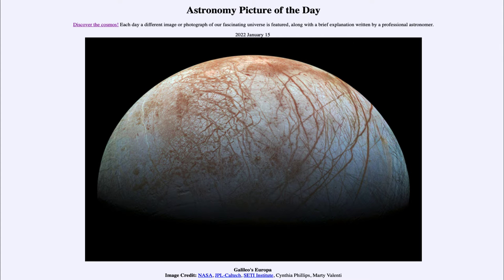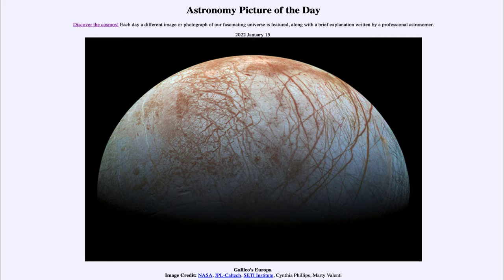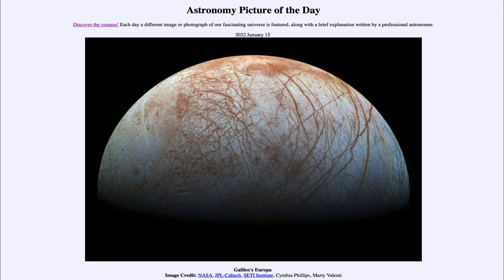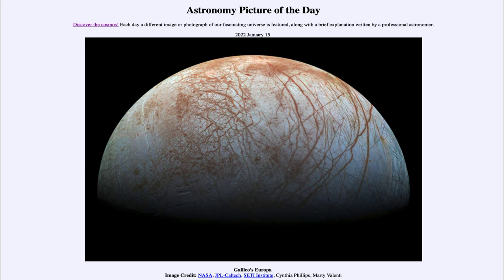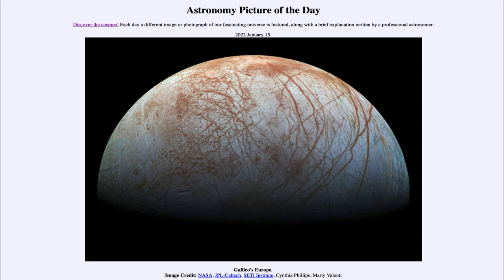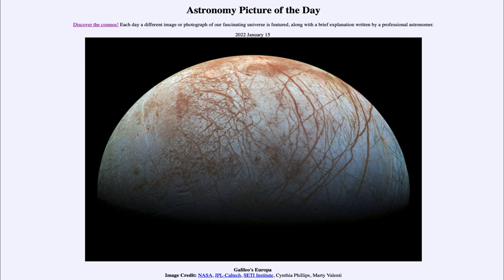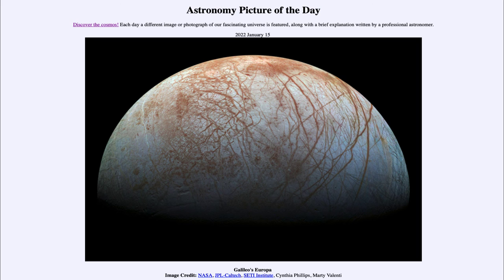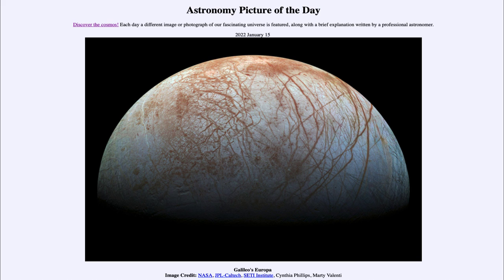2022 January 15 - Galileo's Europa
In today's image, we see one of Jupiter's moons known as Europa. This image was taken by the Galileo spacecraft which visited Jupiter back in the 1990s and studied the giant planet and its moons.